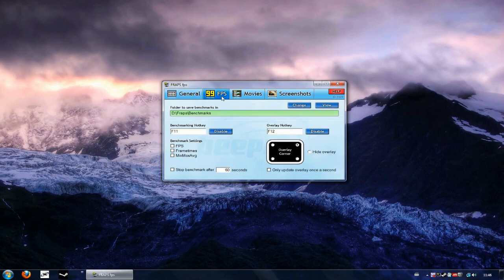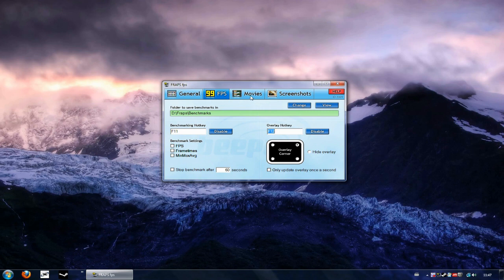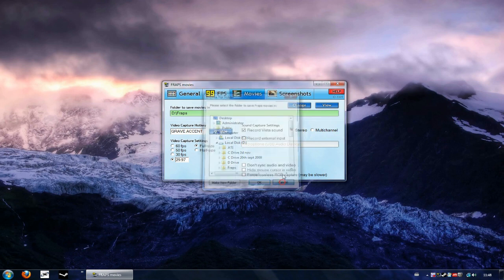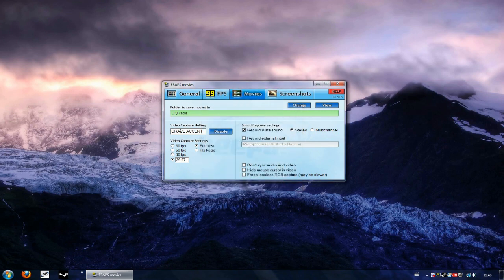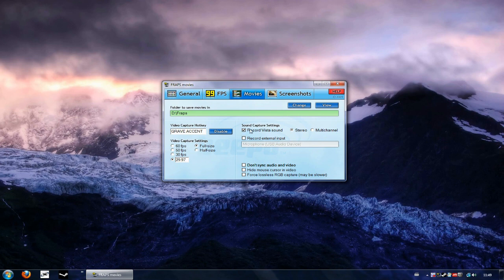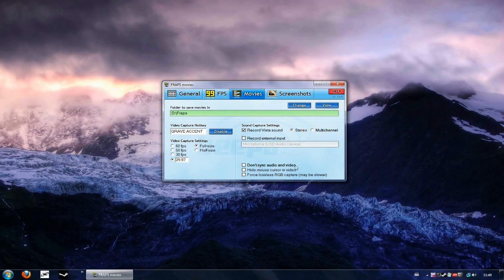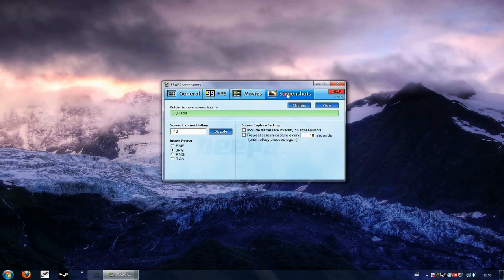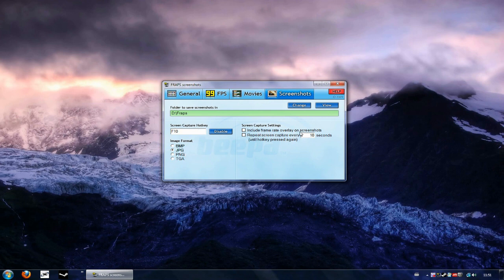FRAPS 3.0 - 3.2.2 *NEW* Overview/tutorial for good settings and improving FPS.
I decided to make an overview of the new version of FRAPS 3.0.0
with a brand new GUI, and some really good updates
Major changes in this version:

      Suport for Windows 7 & DirectX 11
      Stereoscopic 3D Vision video capture for D3D9 games
      Ability to mix both game sound and external input such as microphone (Vista/Win7 only)

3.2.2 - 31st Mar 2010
- Fixed trouble opening movies with VLC, Avidemux, AVI synth, Virtualdub and some other applications
- Fixed problem capturing stereoscopic movies at 1920x1080 and 1920x1200
- Fixed loop recordings sometimes becoming corrupted

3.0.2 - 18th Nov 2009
- Fixed inability to put machine to sleep with Fraps running
- Fixed bug preventing people from updating the benchmark timeout value
- Fixed problem restoring Fraps window to previous position upon startup
- Fixed AUDIODG.EXE consuming large amounts of CPU for some users

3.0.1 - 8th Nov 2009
- Added minimize to systray option for Win7 users
- Fixed video capture frame rate defaulting to 30 fps when Fraps loads
it also happens to be my birthday as I'm recording this, so go me!
hope you find this small overview as it also includes my settings.

tags: FRAPS 3.0 new version settings improve FPS in fraps tips tutorial overview beepa 2009

--GET FRAPS.com